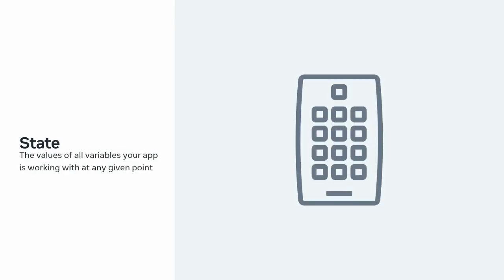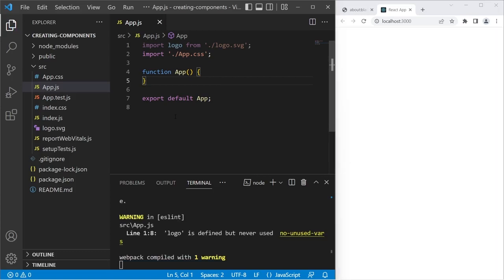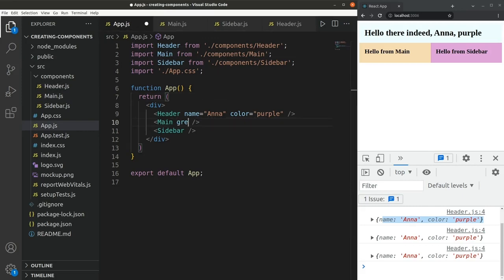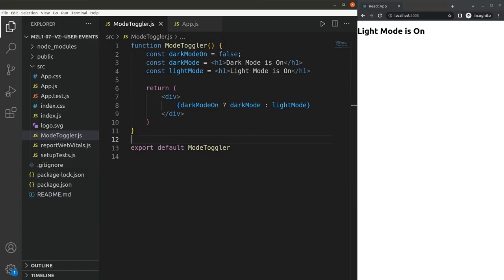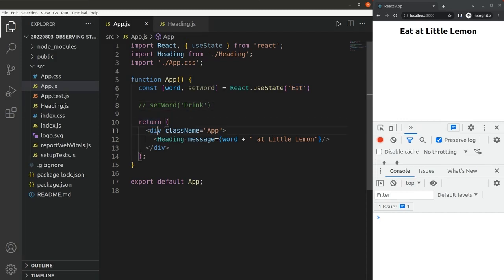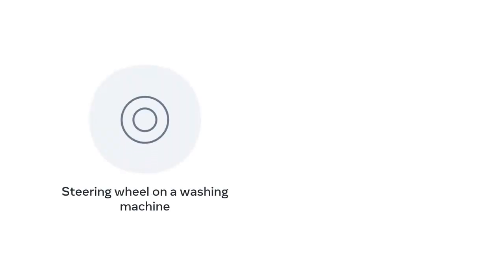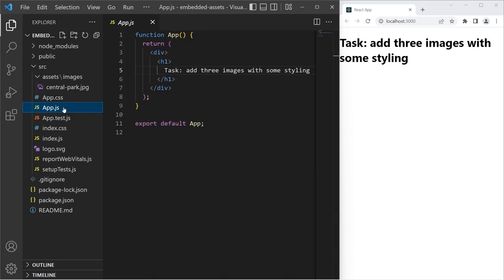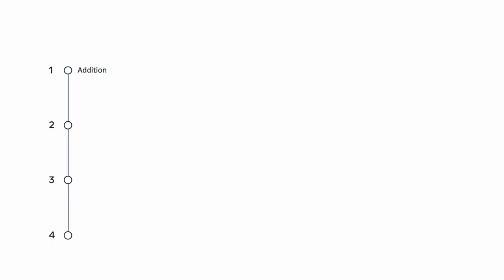React JS Tutorial Crash Course for Beginners |Beginner's Roadmap to React: Meta's Expert Guidance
What you'll learn:
✅Create a responsive website using HTML to structure content, CSS to handle visual style, and JavaScript to develop interactive experiences.
✅Learn Bootstrap CSS Framework to create webpages and work with GitHub repositories and version control.
✅Learn to use React in relation to Javascript libraries and frameworks.
✅Prepare for a coding interview, learn best approaches to problem-solving, and build portfolio-ready projects you can share during job interviews.

After completing this course, you will gain the following skills:
✅Web Development
✅User Experience
✅Algorithms
✅Software Engineering

⌨️ The creator of the course is Meta(team: Meta Staff )

⭐⭐⭐🕑TIME STAMP📋⭐⭐⭐⭐
🕑00:00:00 welcome
🕑00:02:18 how react use in the world
🕑00:10:00 why react
🕑00:22:13 creating react componets
🕑00:47:24 introducing jsx
🕑00:58:00 types of events
🕑01:05:40 syntex for handlers
🕑01:11:40 parent child data flow
🕑01:20:50 what are hooks
🕑01:29:17 what is state
🕑01:52:44 react navigations
🕑02:11:00 what is asset
🕑02:30:00 course recap

React Journey, Learning Path, React Projects, JavaScript Frameworks,
Front-End